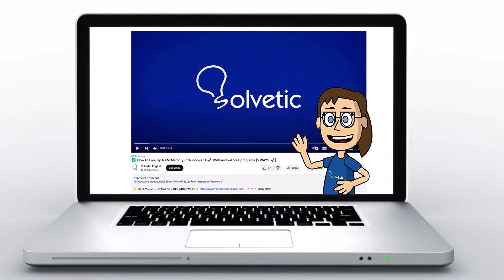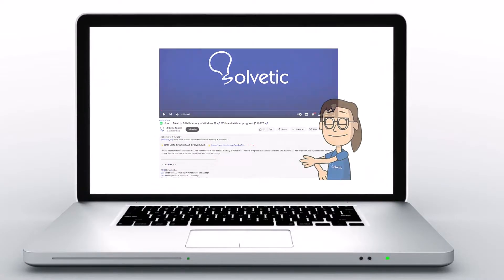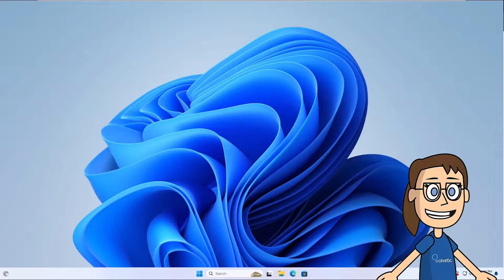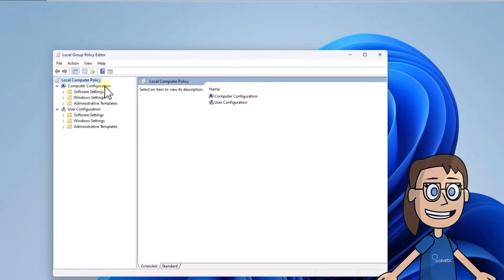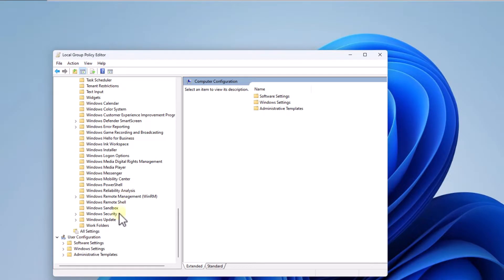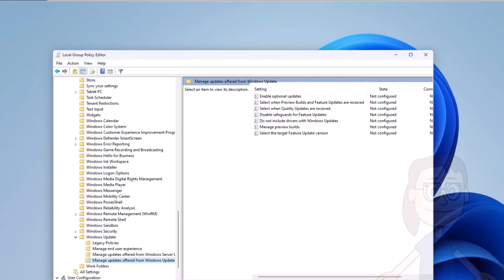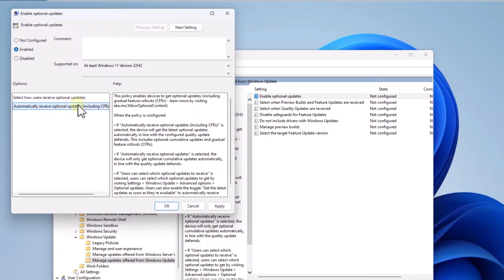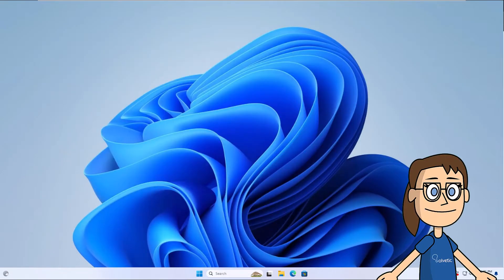Enable or disable automatic optional updates Windows 11 - Full Guide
Hello from Solvetic! If you're looking for how to enable or disable automatic optional updates in Windows 11, you've come to the right place. Automatic updates can be convenient for keeping your operating system up to date, but sometimes it's necessary to control them manually.

In this comprehensive guide, we'll show you how to enable or disable automatic optional updates in Windows 11. We'll cover different methods for accessing the update settings and how to make the necessary adjustments according to your preferences.

Follow our simple steps, and you'll be able to take full control over automatic optional updates on your Windows 11 PC. Let's get started!